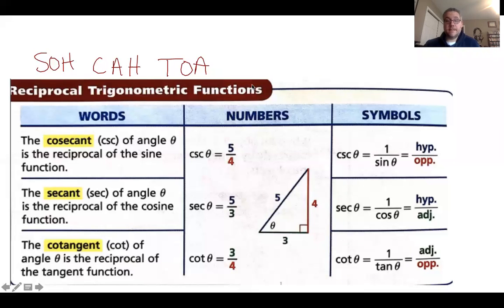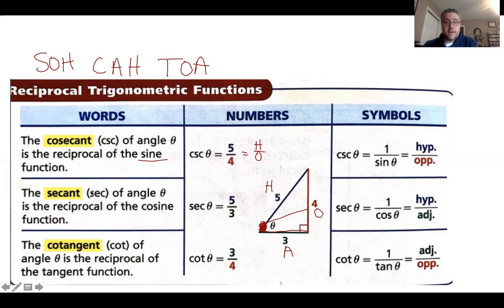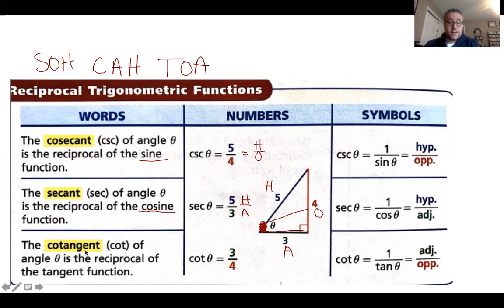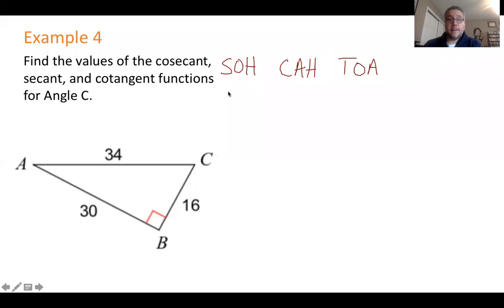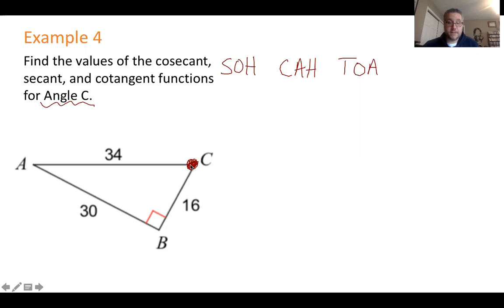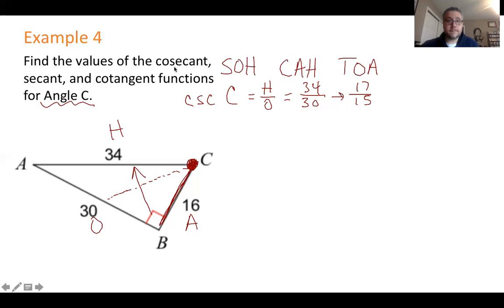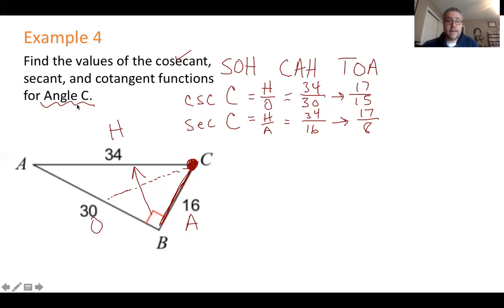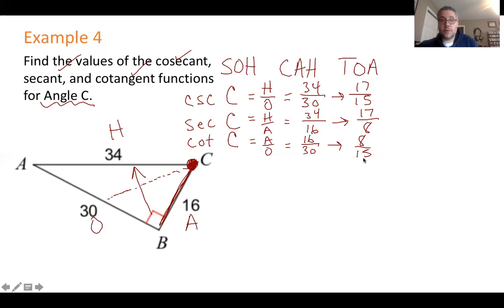ALG2 CLP Lesson #1, Example 4